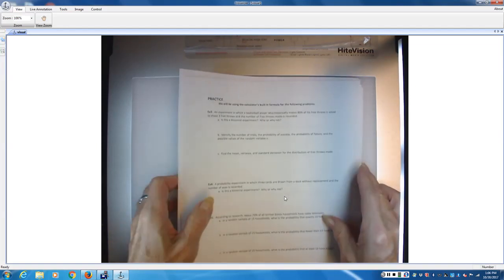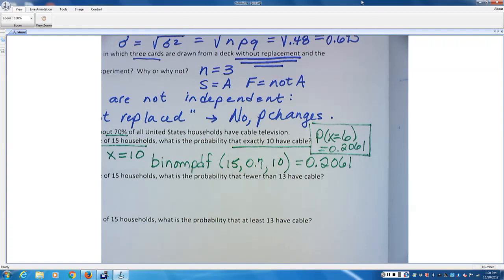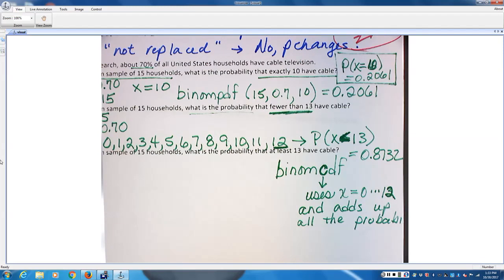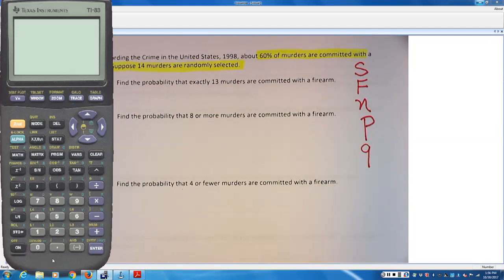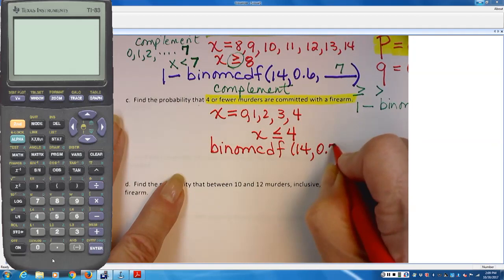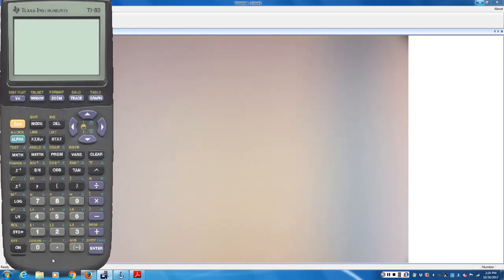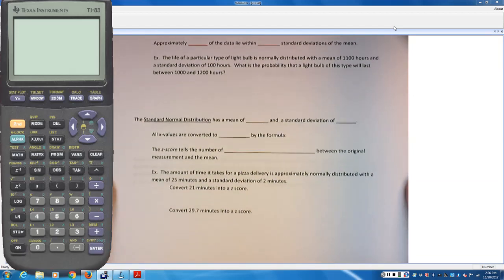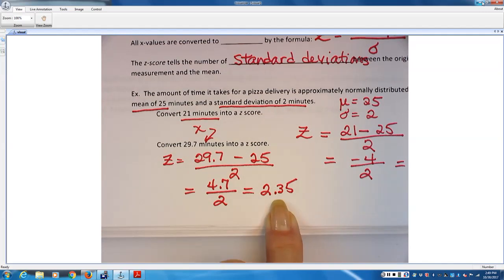1530 Binomialcdf and Intro to Normal Distributions